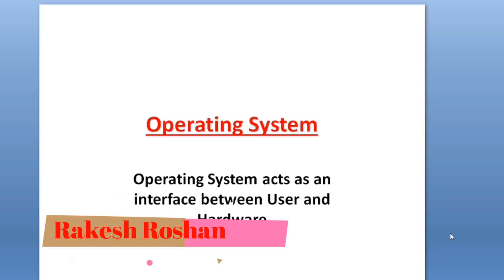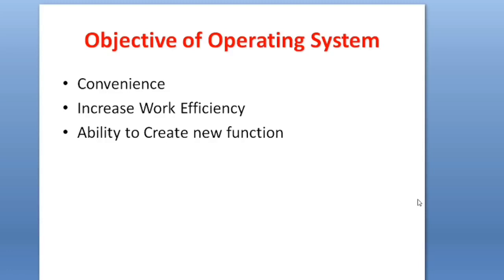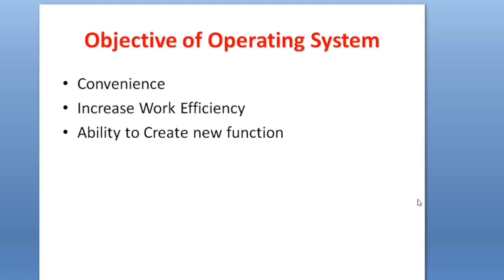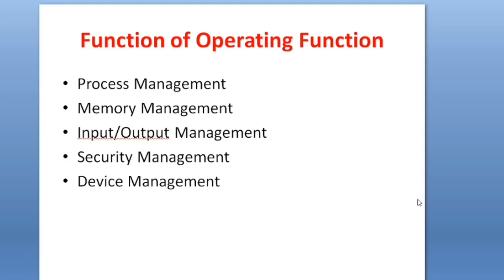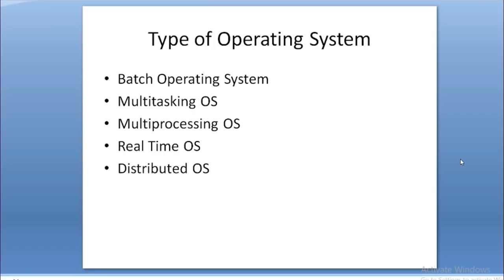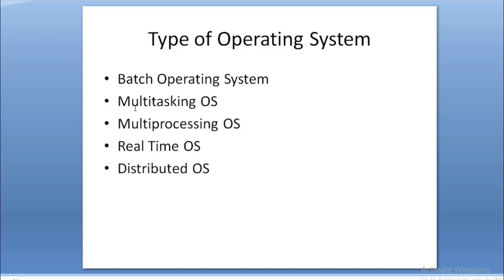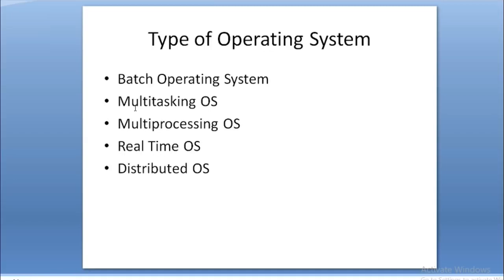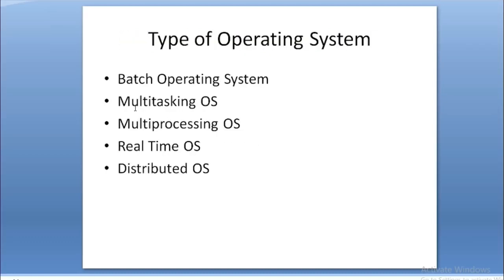Operating System Definition, Objective , Function and Types